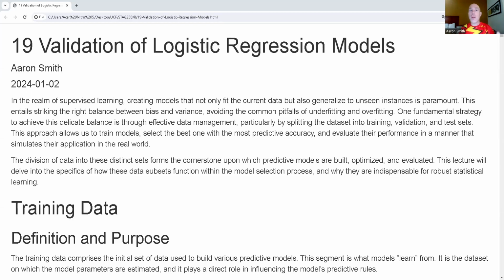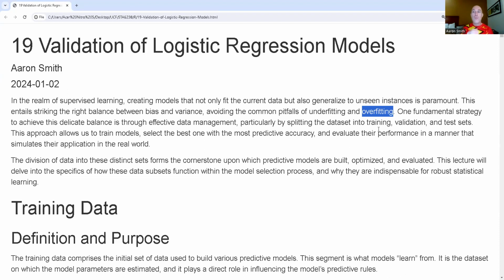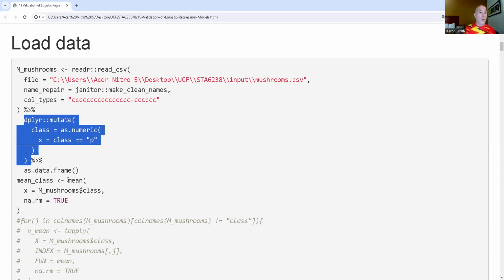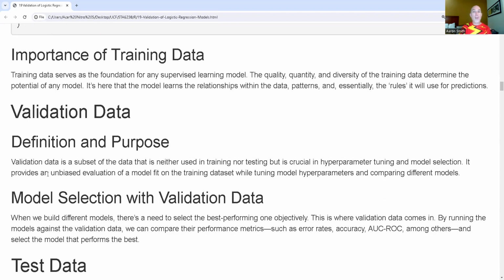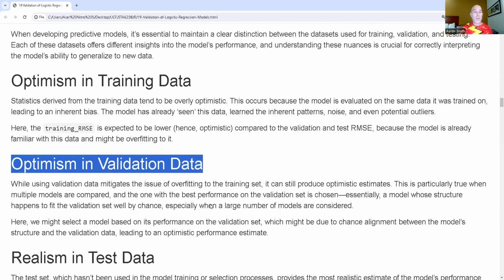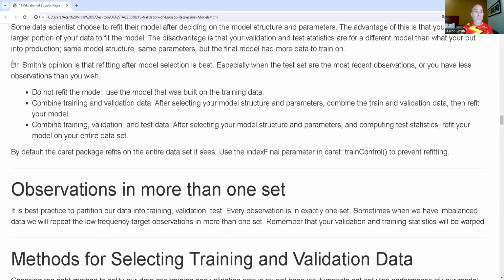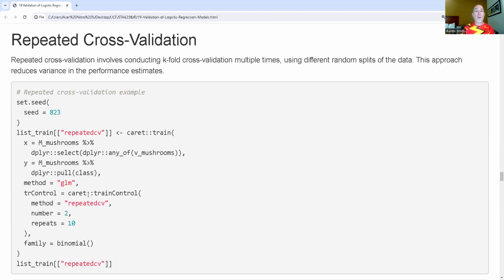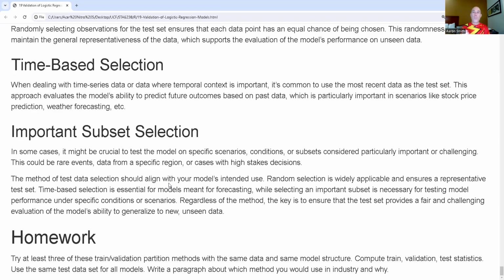19 Validation of Logistic Regression Models